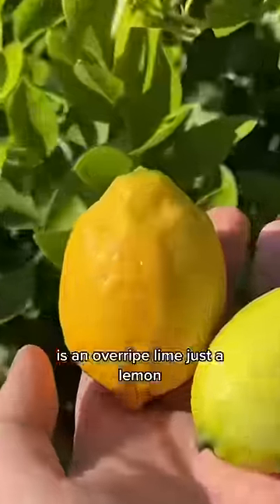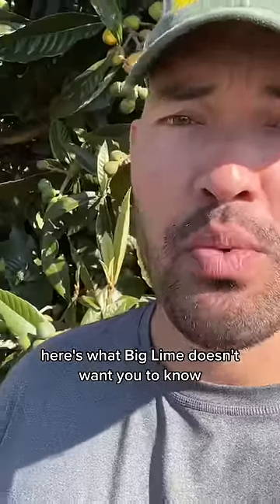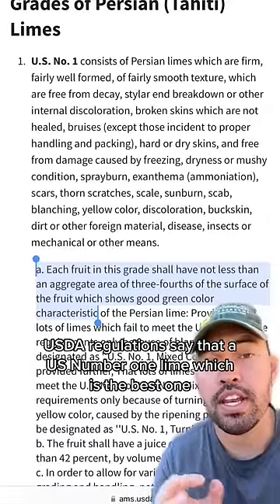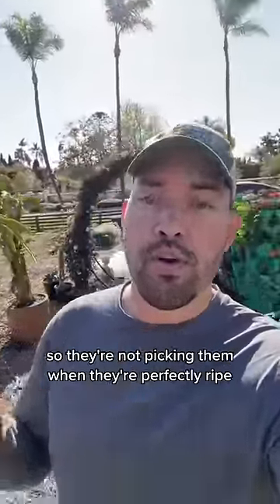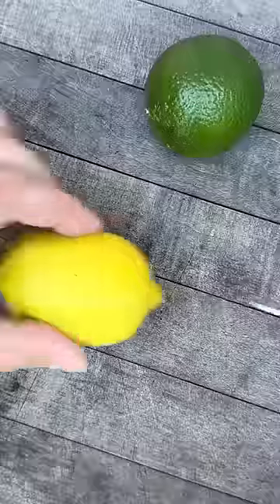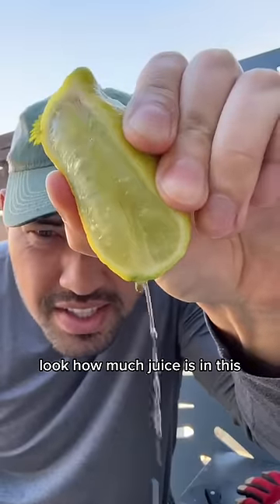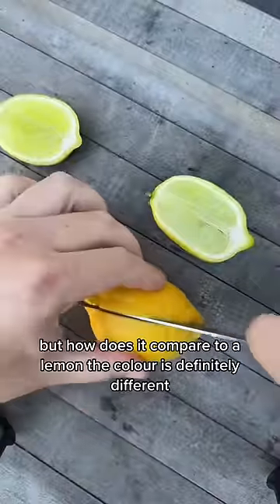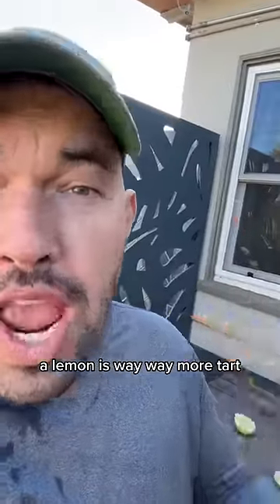Is an overripe lime...just a lemon?